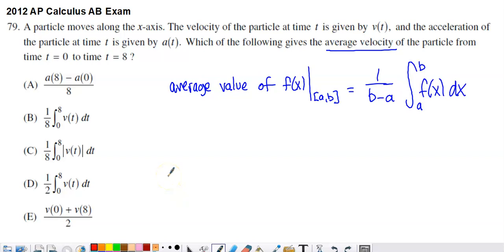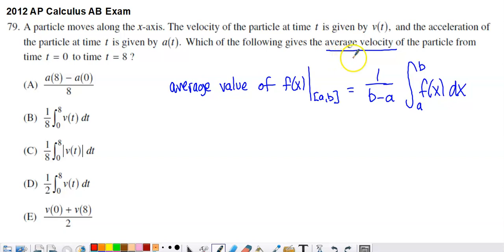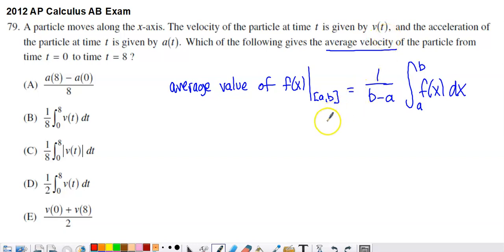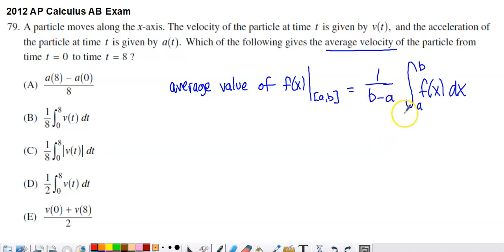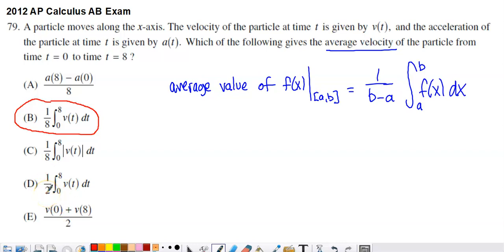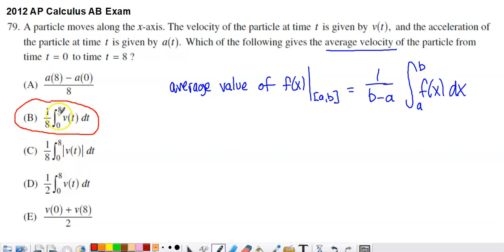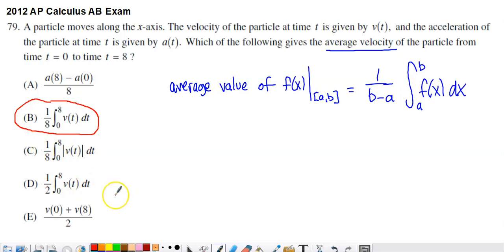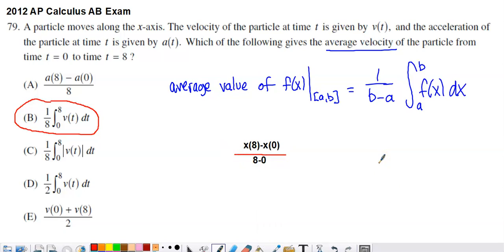2012 AP Calculus AB Multiple Choice #79 - Average Velocity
Calculator

This problem asks us to choose the expression that determines the average velocity of a particle on the interval [0, 8]. We review the formula for the average value of a function to choose the result. We mention why several of the other options, although close to being correct, are slightly off base.